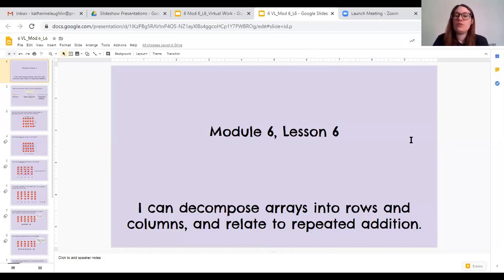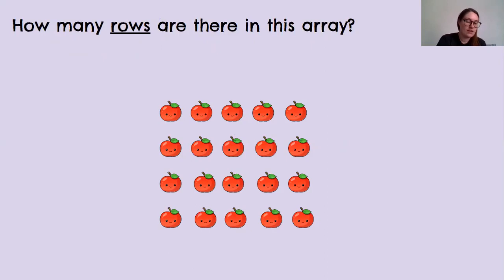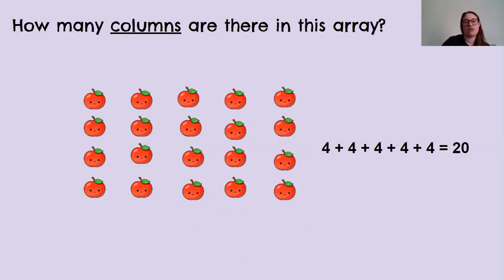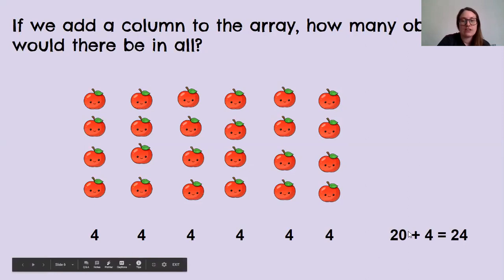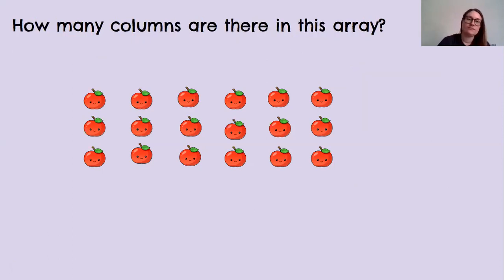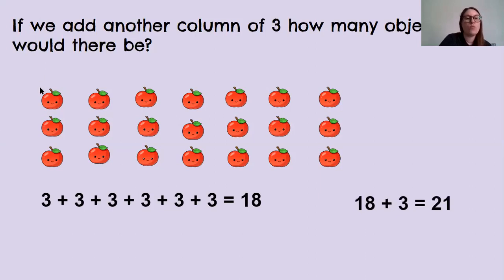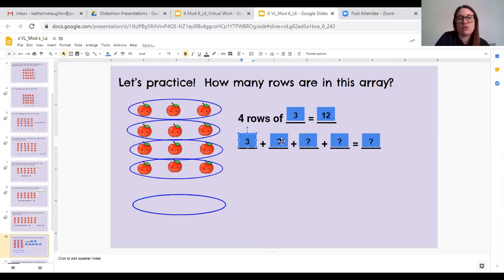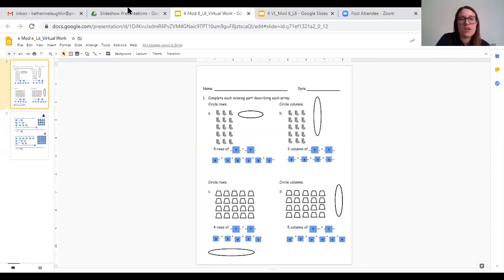2 Eureka Mod 6 L 6